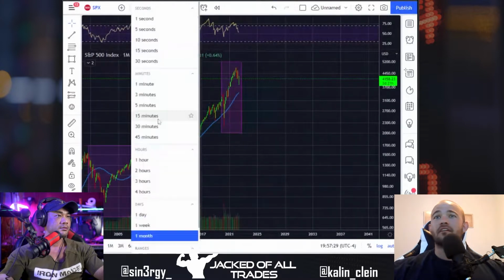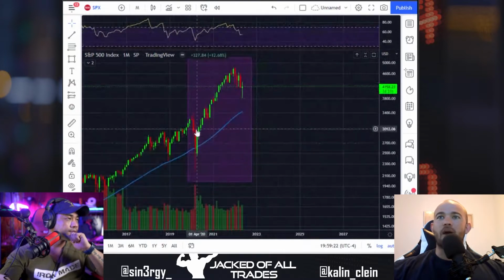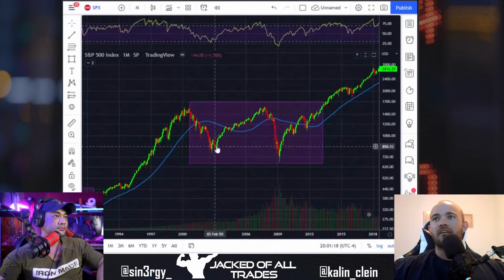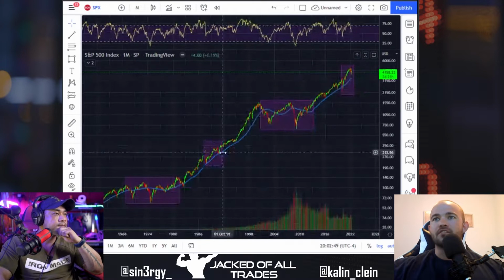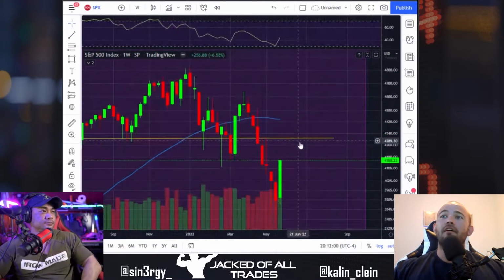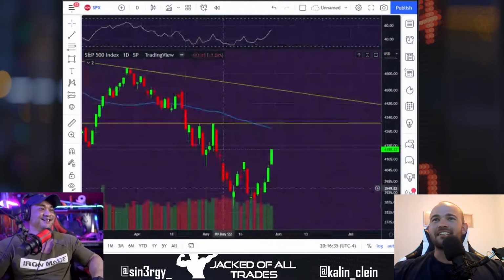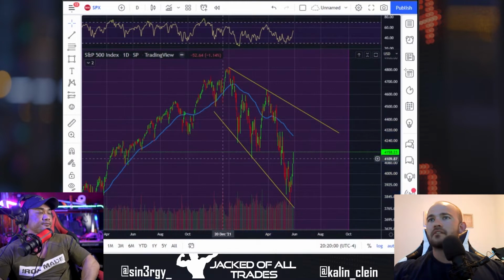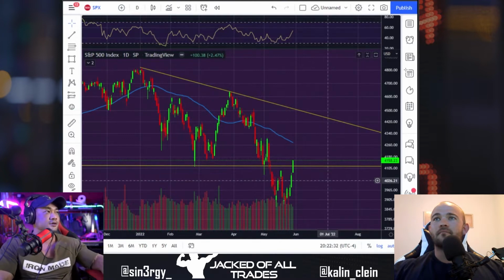The Market’s Crashing. Should I PANIC? | Jacked of All Trades #60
This is episode 60 of the Jacked of All Trades Podcast.

0:00 – Intro
1:02 - Historical Analysis
10:59  – Ray Dalio – Changing World Order
15:41 – Present day technical analysis
28:55 – Recession fears
39:17 – Not timing the market. Time in the market
51:25 – Wealth Gap